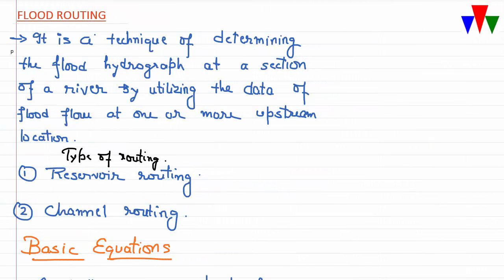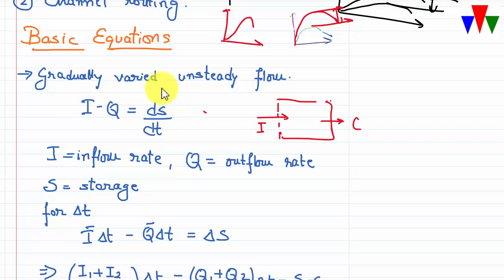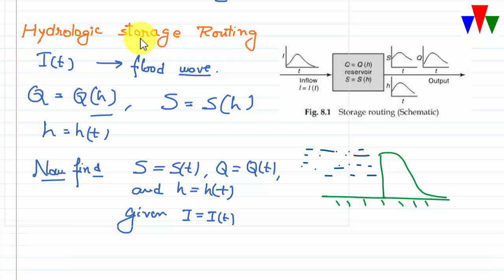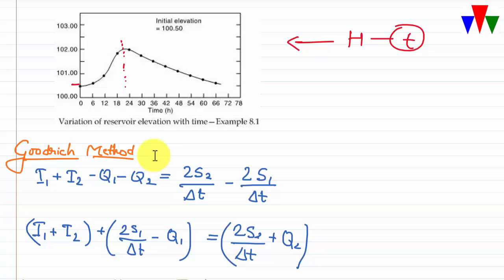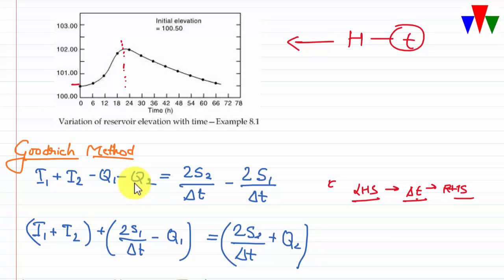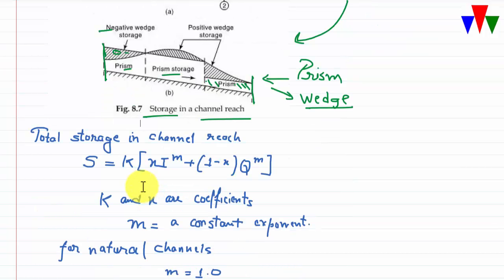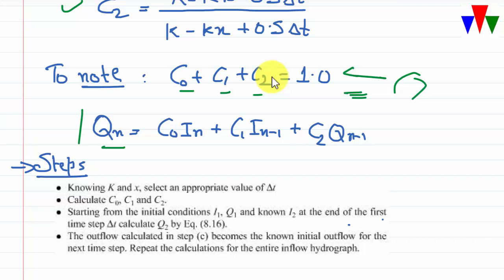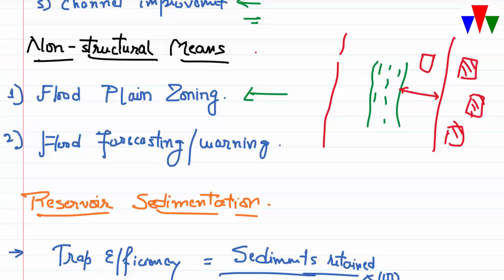Lecture 8 -Flood Routing(Engineering Hydrology) in English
In this video we will look at flood routing based on book by S.K. Subramanya